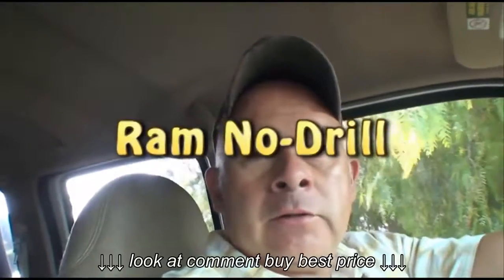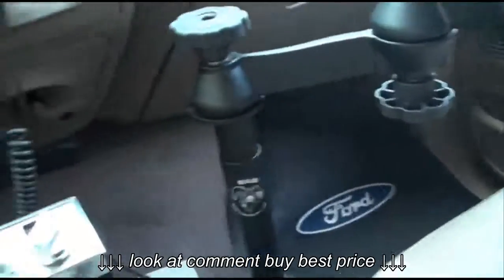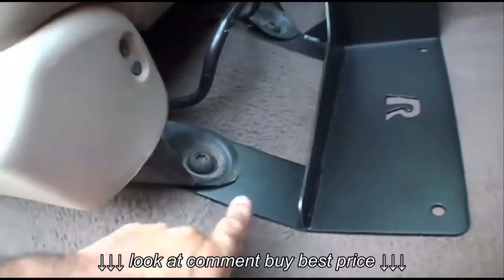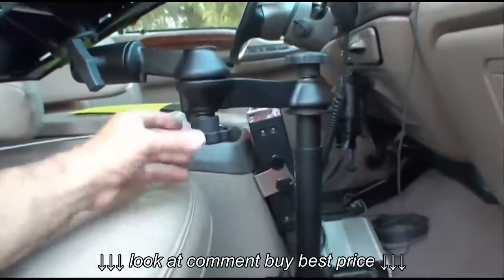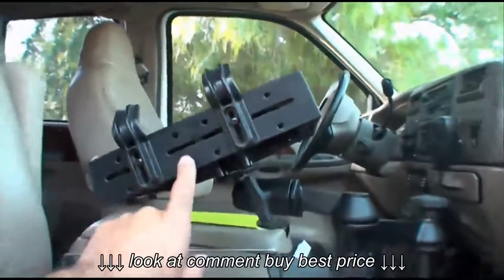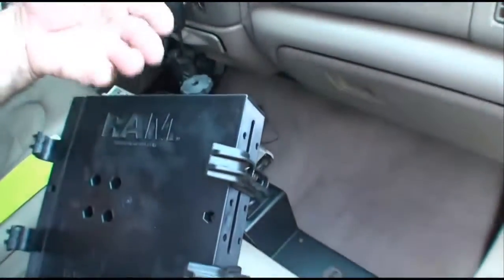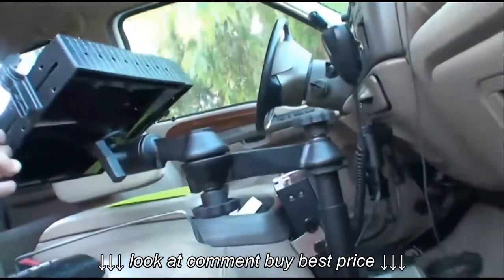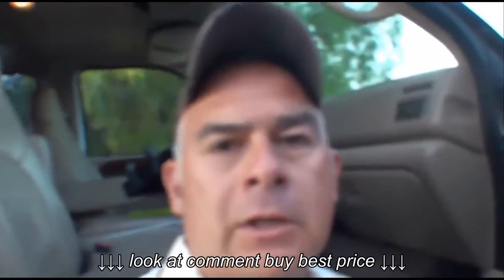Ram No Drill Laptop Mount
Ram No Drill Laptop Mount, Ram No Drill Laptop Mount